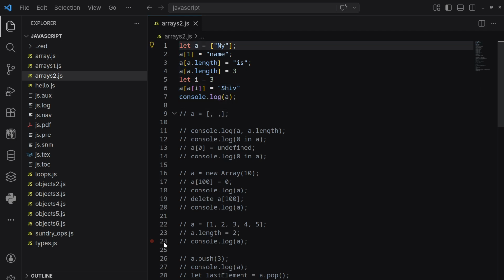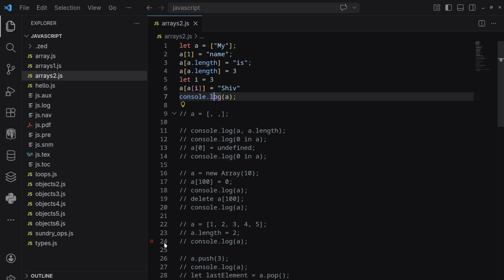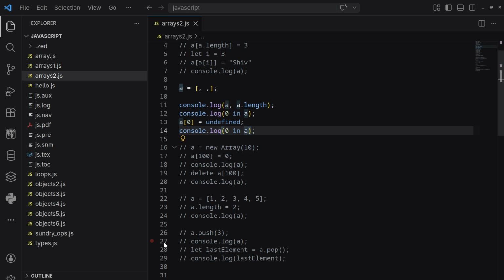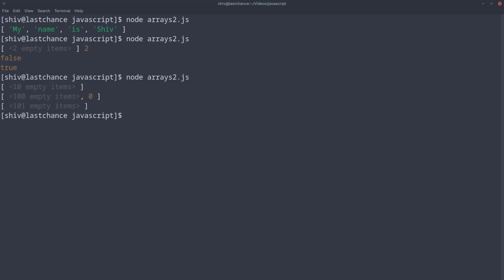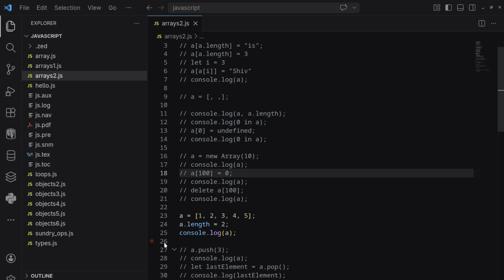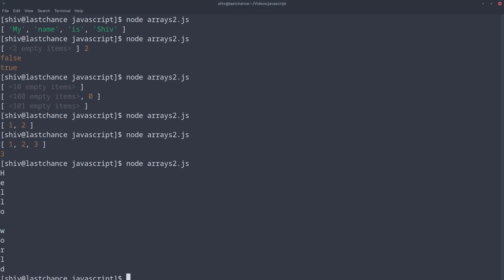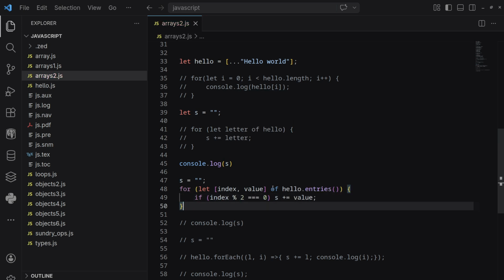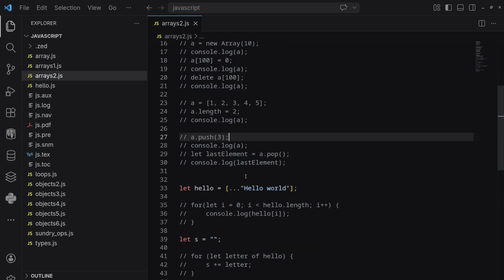Arrays in JavaScript | Part 2